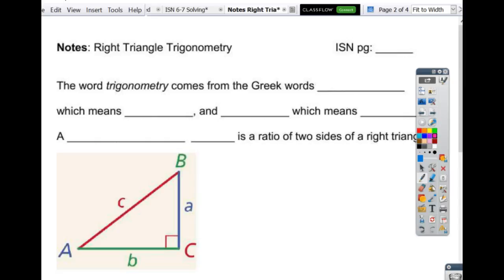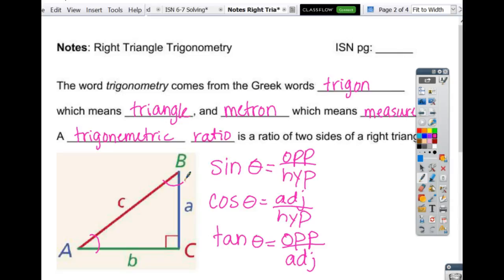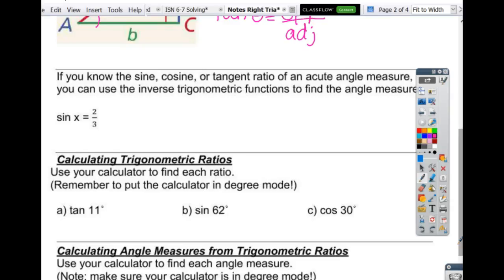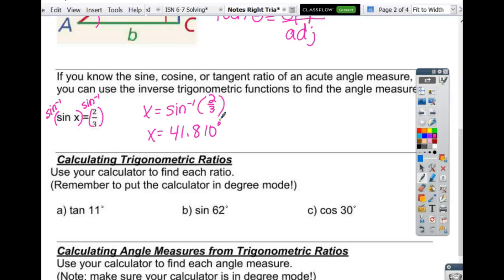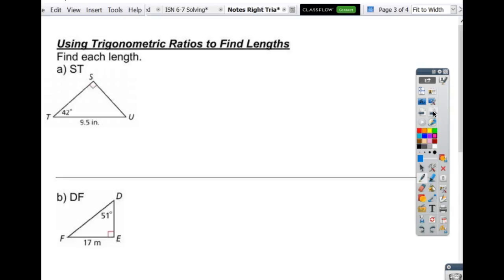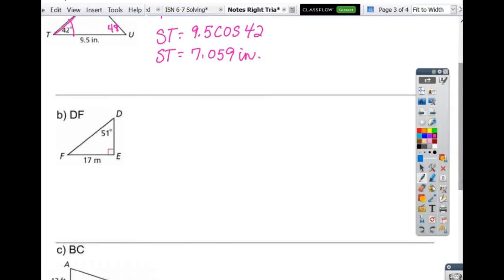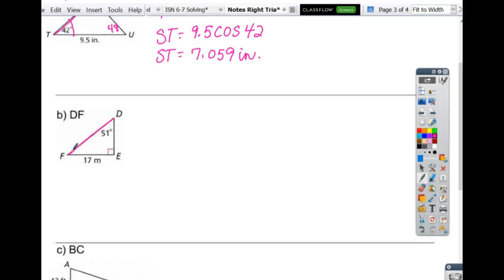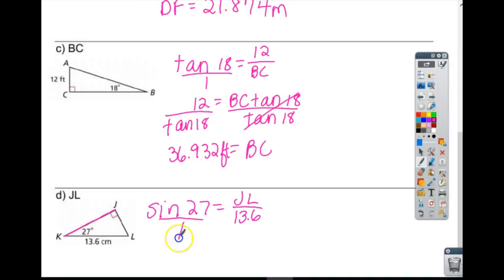Solving Right Triangles